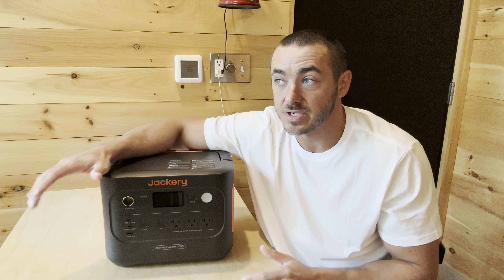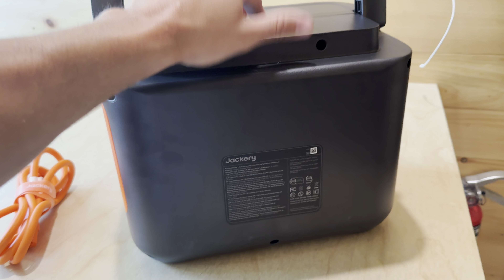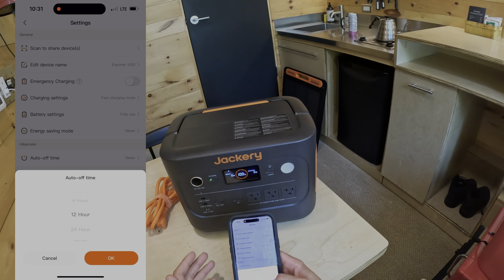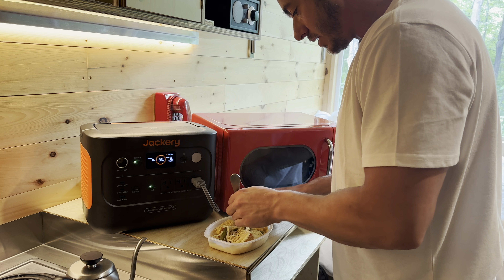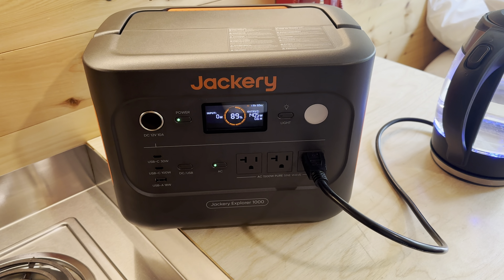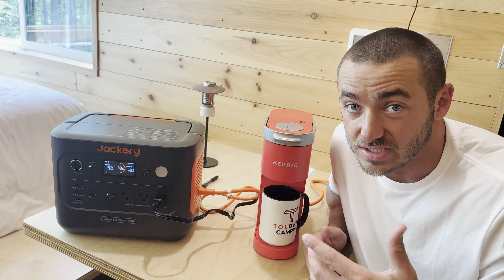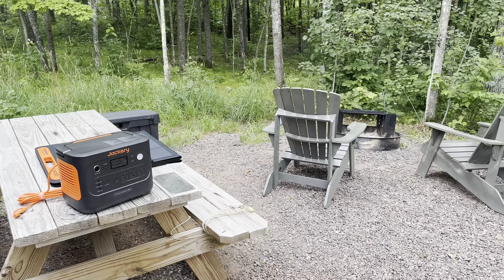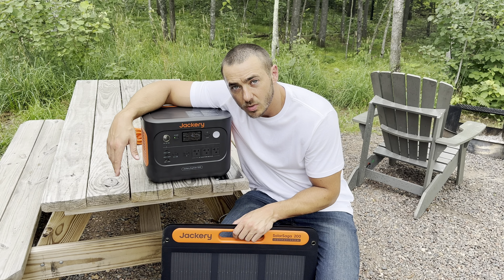The NEW Jackery 1000 v2, this thing is IMPRESSIVE!! Portable Solar Generator Review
In this video I test and review the new Jackery 1000 v2 solar generator. The Jackery 1000 v2 portable power station has 1070wh of capacity with a 1500w inverter that can handle 3000w of surge. The Jackery 1000 v2 is smaller, more powerful and faster at charging then the previous Jackery 1000 power station. I think the Jackery 1000 v2 is one of the best portable power stations you can get and actually carry around that is able to power almost all devices.